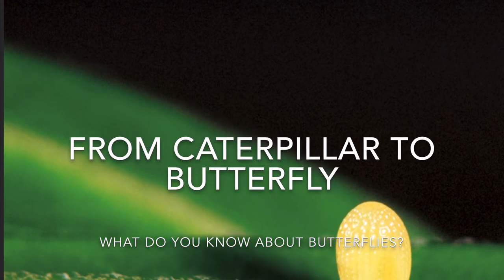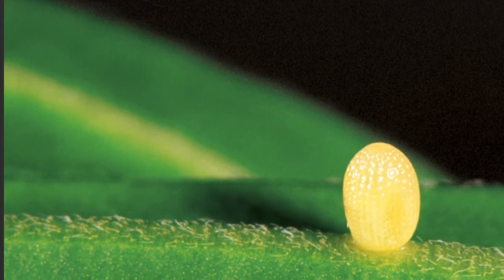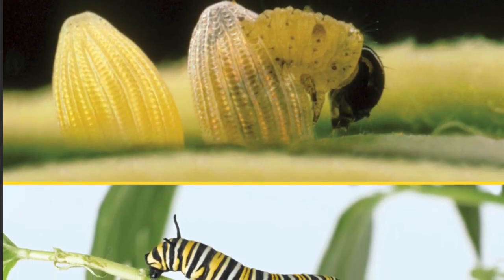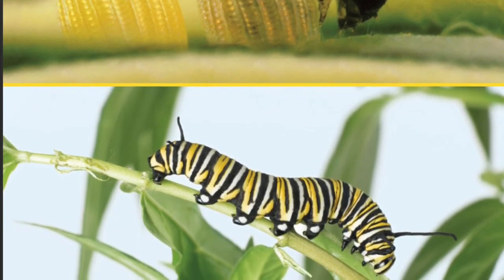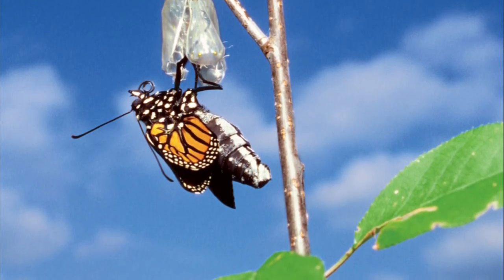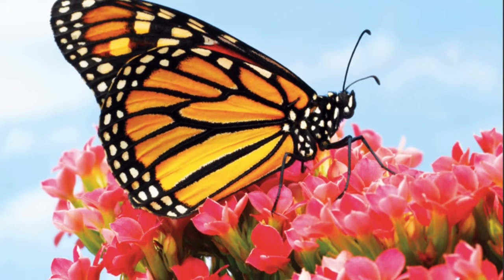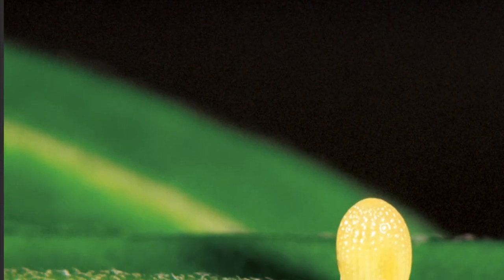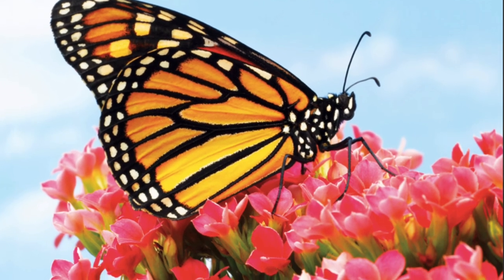"From Caterpillar to Butterfly" Read Aloud by Ms. Torres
Kindergarten Wonders Curriculum Interactive Read Aloud Unit 2 Week 3